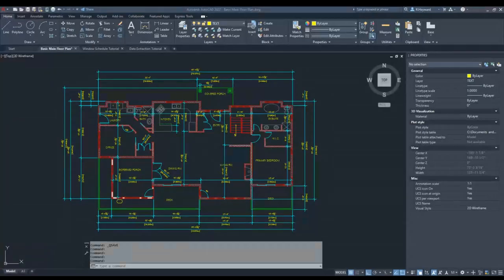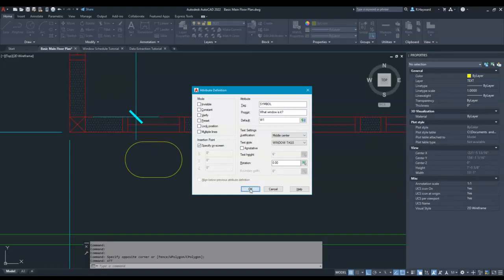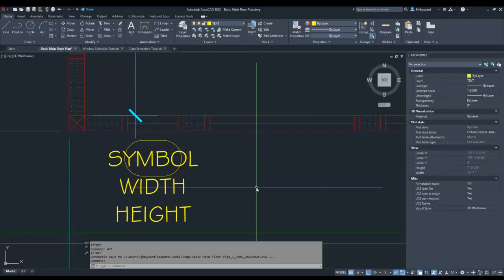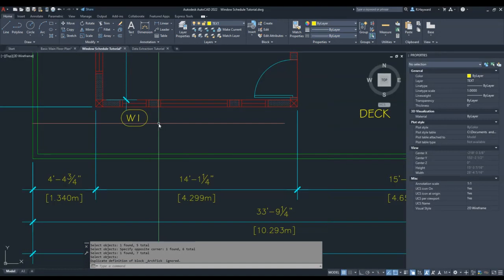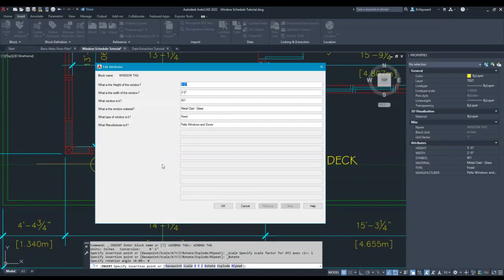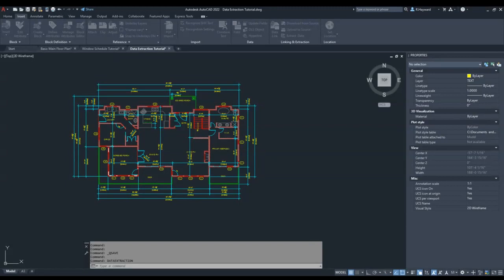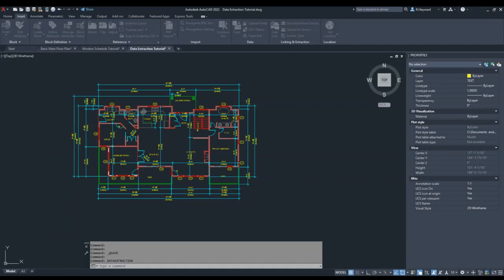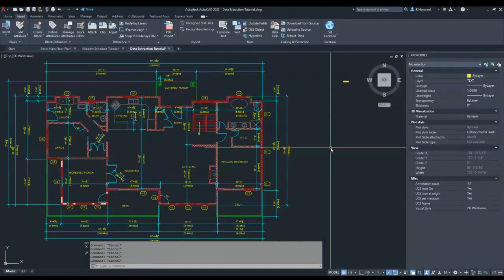AutoCAD HOW TO: TAGS INTO A CHART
In this video with using AutoCAD, I explain how to create a Window tag using Attributes and Invisible Attributes . After adding all tags, I then show and explain how to EXPORT all of this information within the window tags to a WINDOW SCHEDULE using DATA EXTRACTION. You can use the steps shown in this video for any type of "Tagging System" needed in any types of drawings. Check it out!